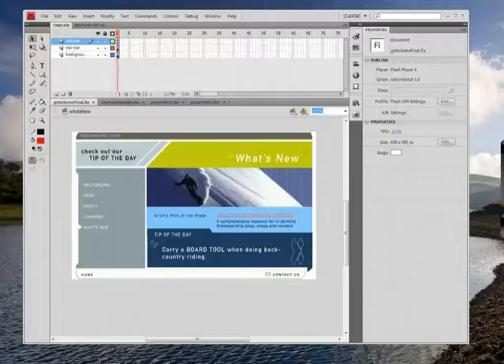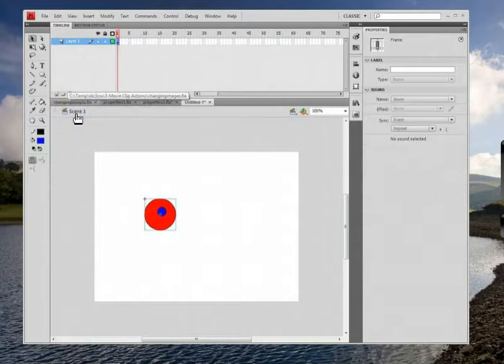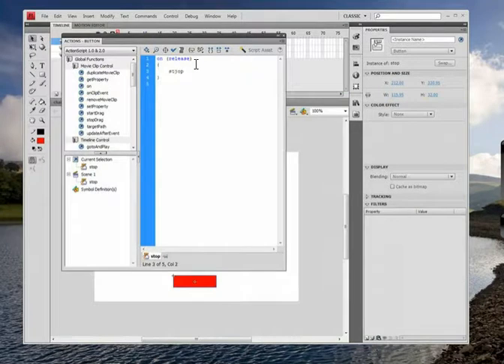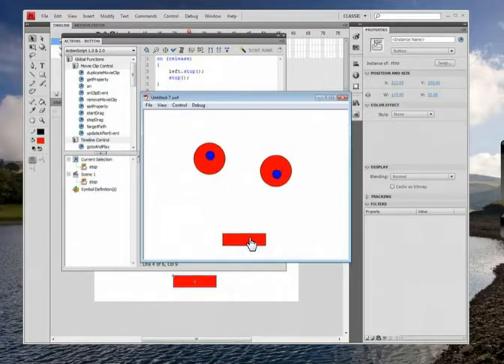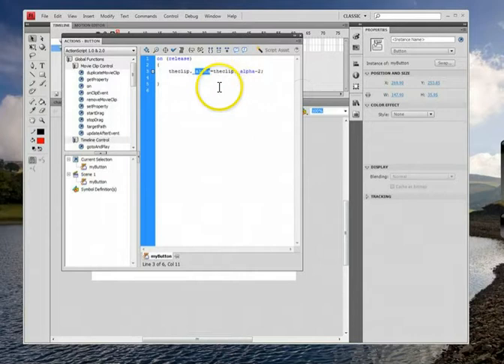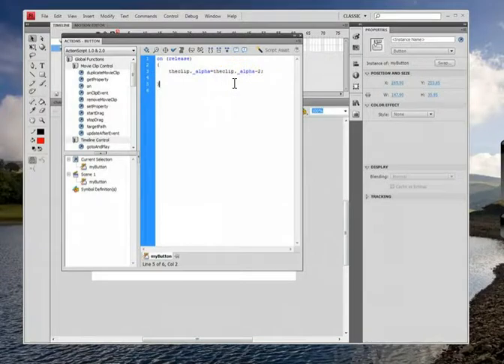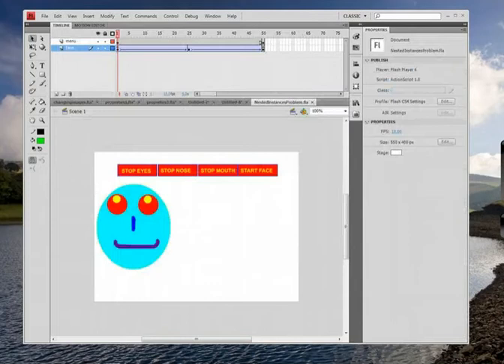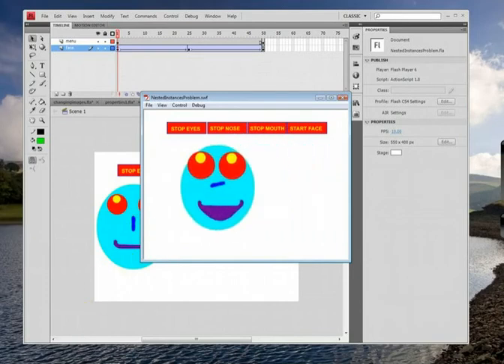FlashInstanceNamesAndProperties.mp4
The concept of object names and properties in Flash